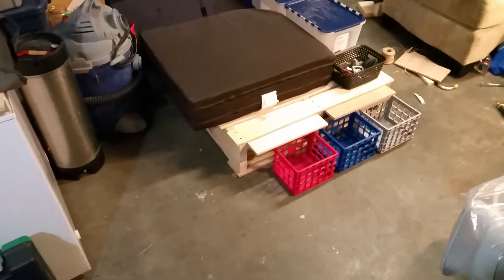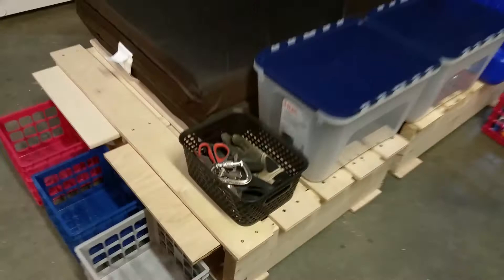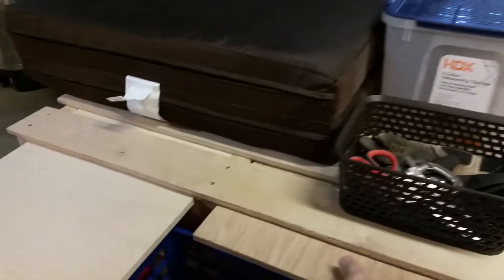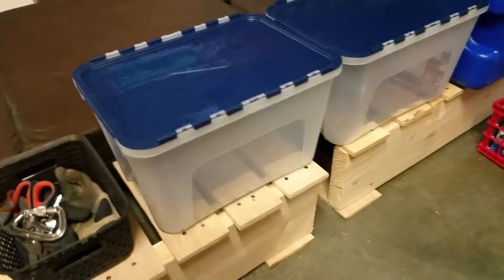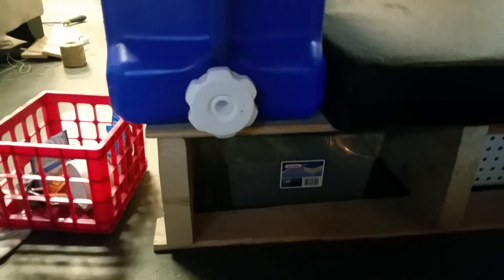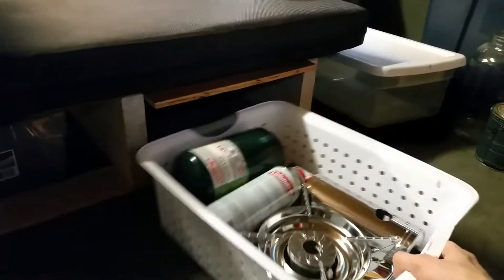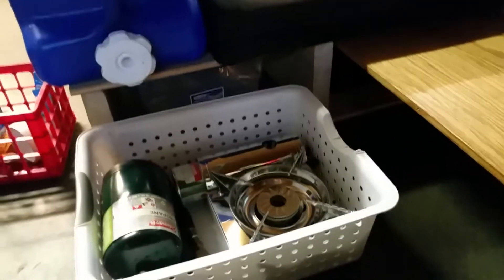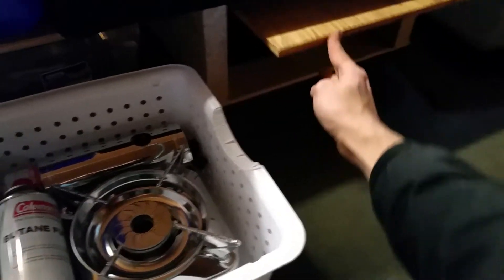Corolla Camper Build